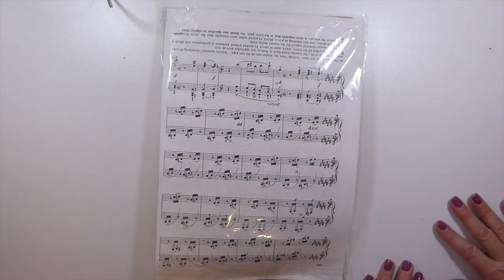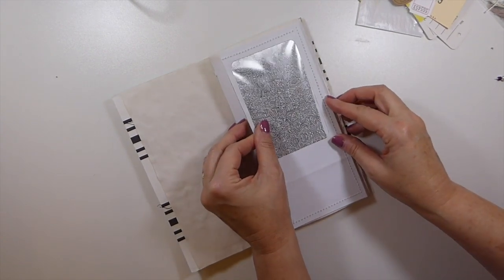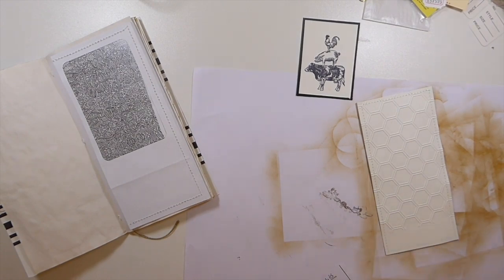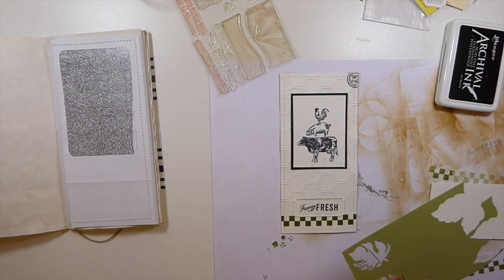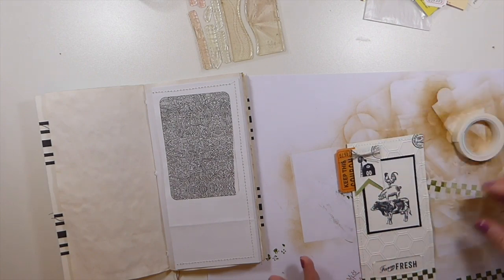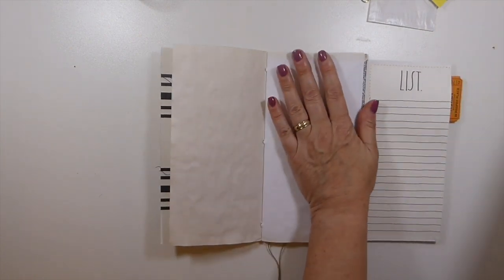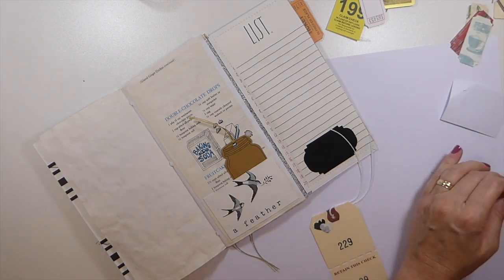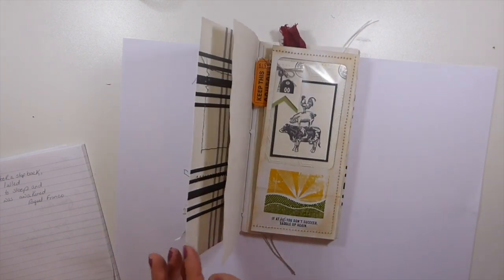Create with me DTP for Cheaply Chic